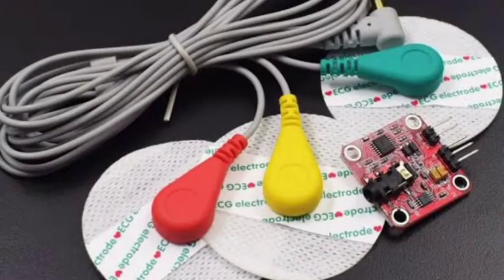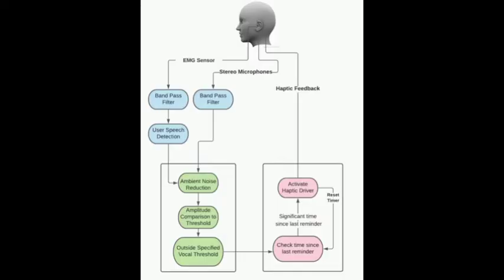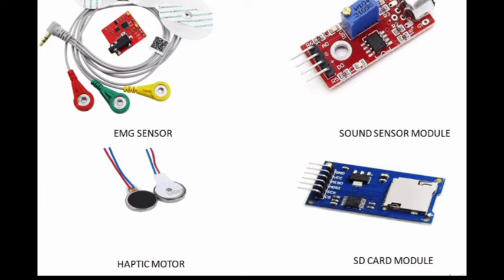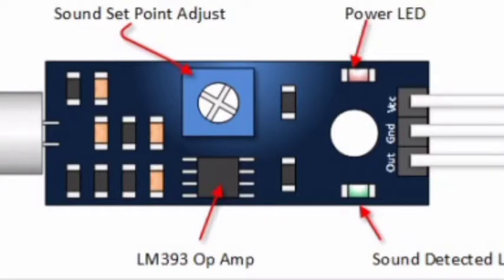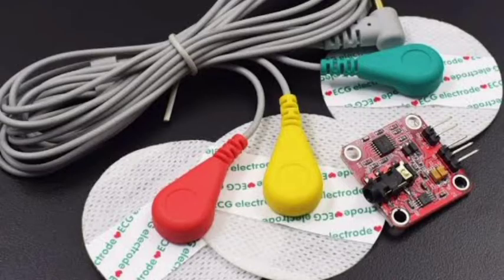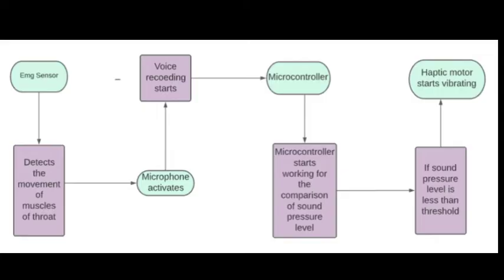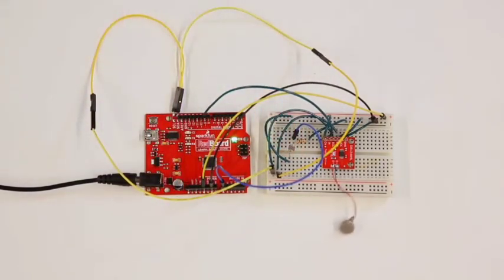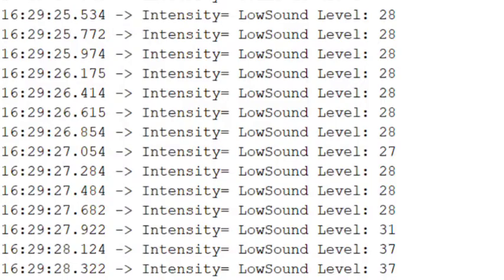VAANI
This capstone project is made by the following students of Thapar Institute of Engineering & Technology under the mentorship of Dr. Manu Bansal and Dr. Puneet Kumar :

Anubhav Chawla
Savi Sareen
Kirti Bhatia
Pratyush Anand
Arsheya Srivastava